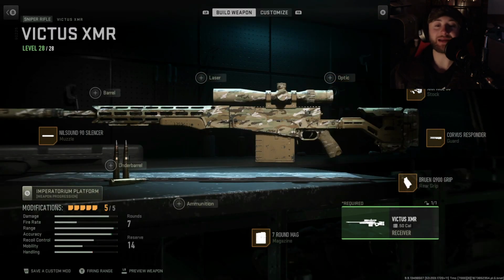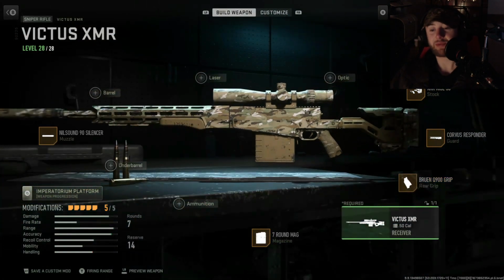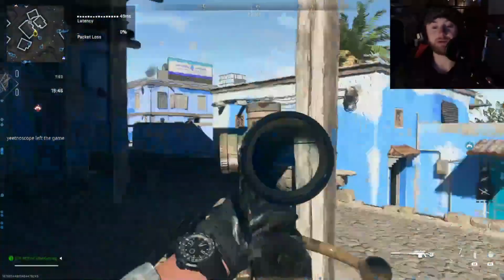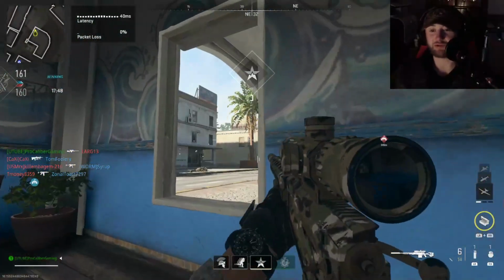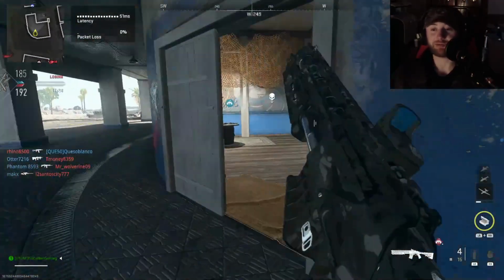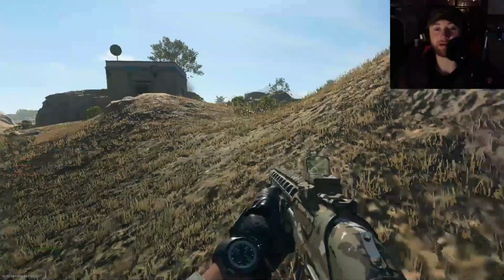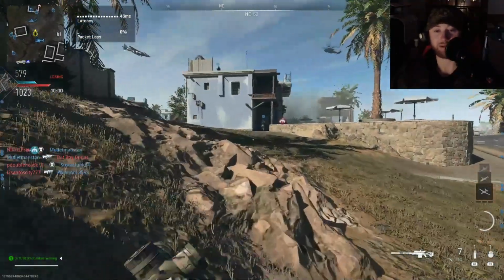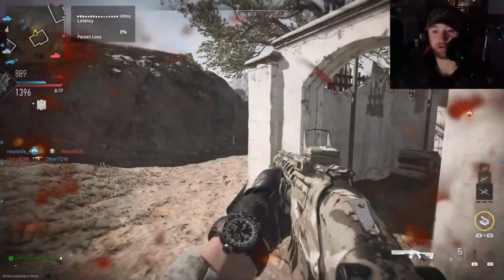VICTUS XMR Best Class Setup For Modern Warfare 2 & Warzone 2.0 | Snipers